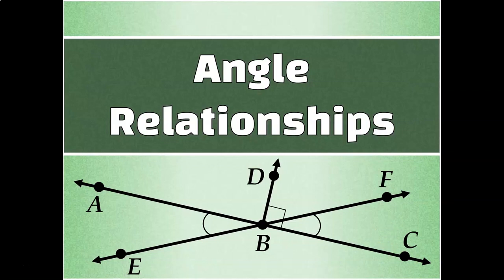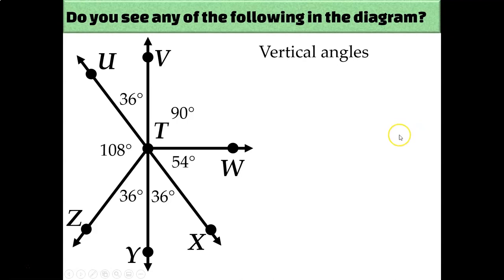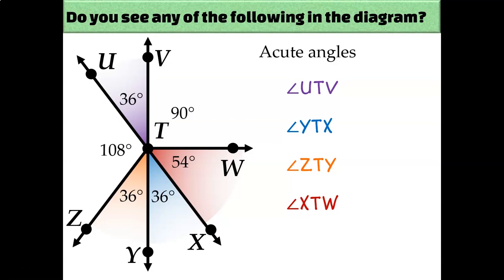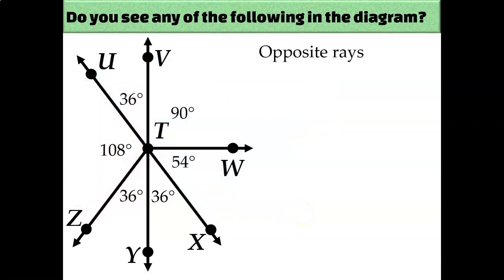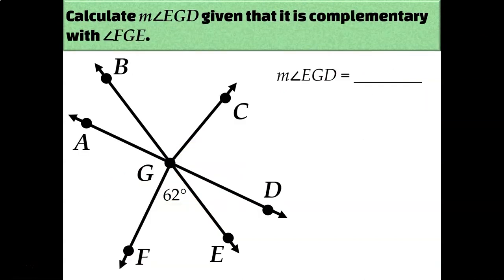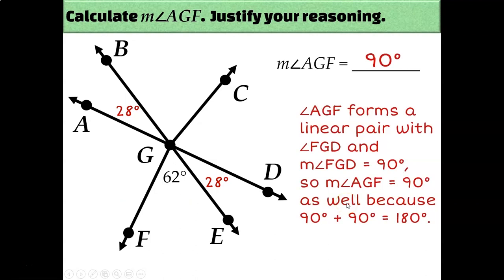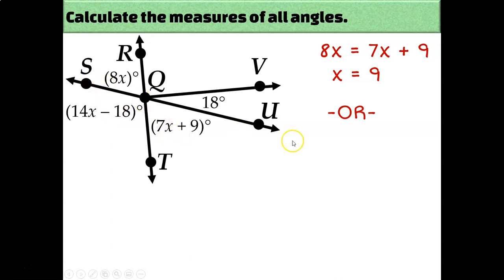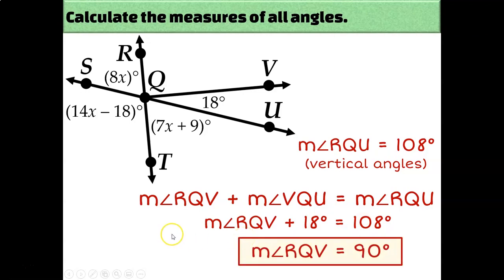Angle Pair Relationships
This video combines the concepts taught in the first and second videos of this lesson.  We will be identifying adjacent angles, opposite rays, complementary angles, supplementary angles, linear pairs, vertical angles, and bisected angles.  And we will use these angle pair relationships to calculate angle measures.